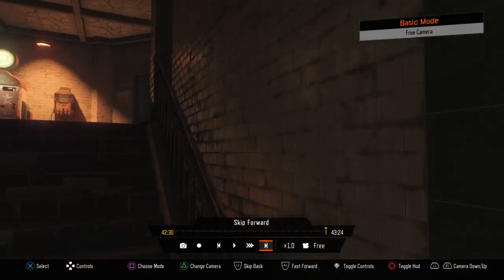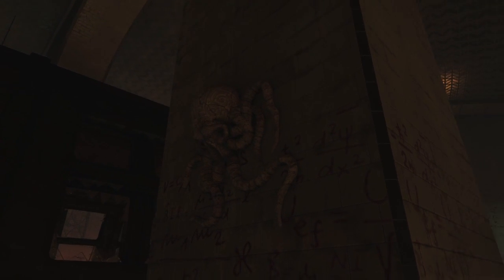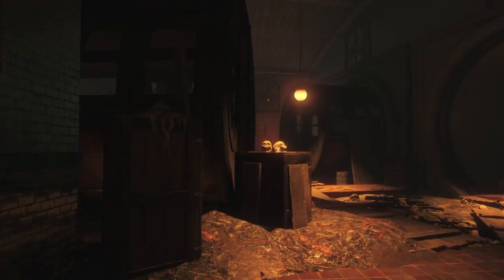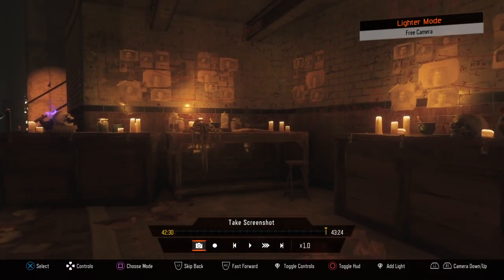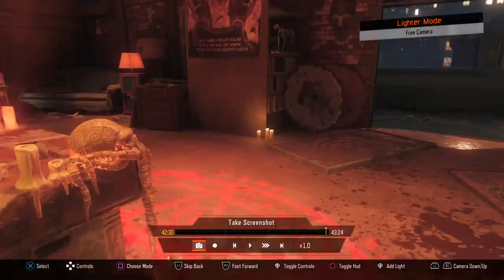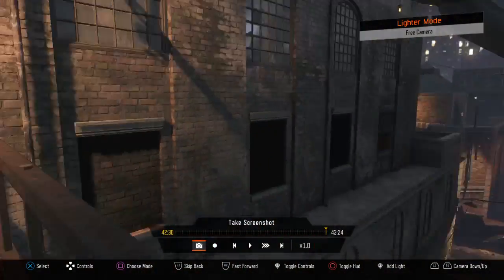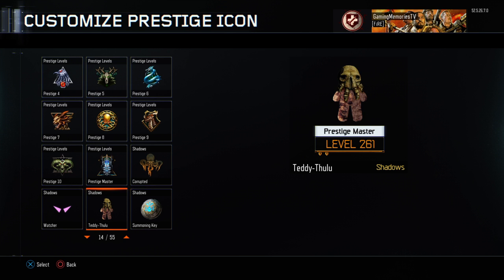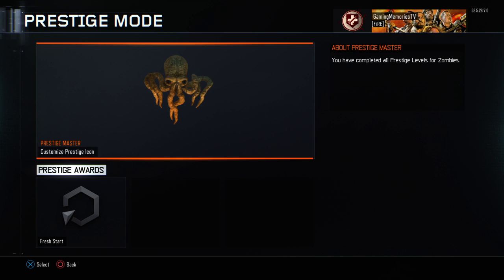How to Upgrade Apothicon Theory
Hi there guys i think this really has to do something to do with the upgrade, i hope we can work together to figure it out.

Follow me on:

Twitch.tv/GamingMemoriesTV

Twitter.com/GMemoriesTV